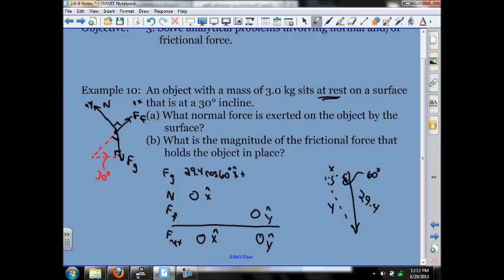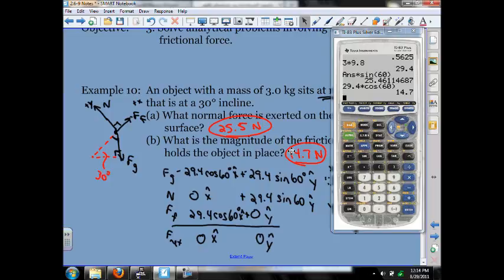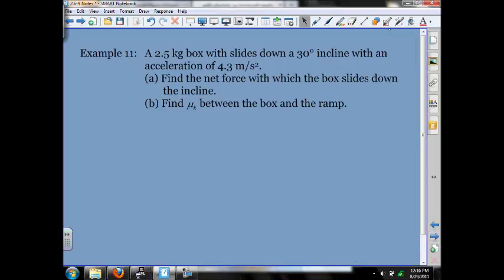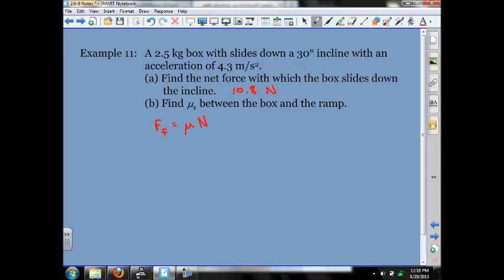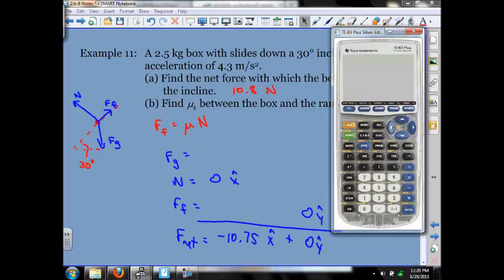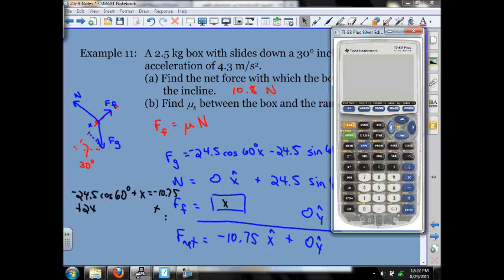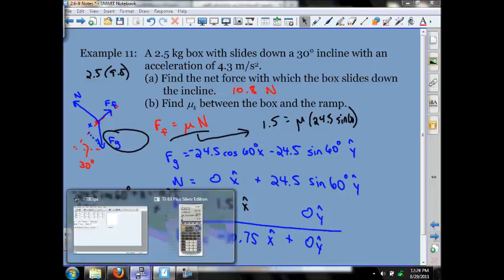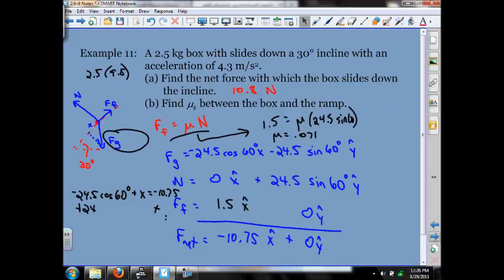AP Physics Aug29 part2